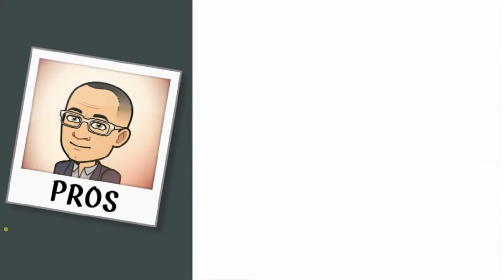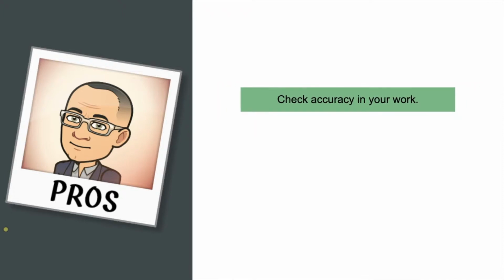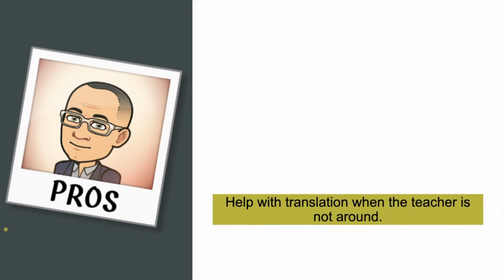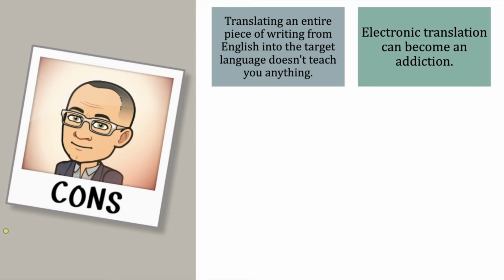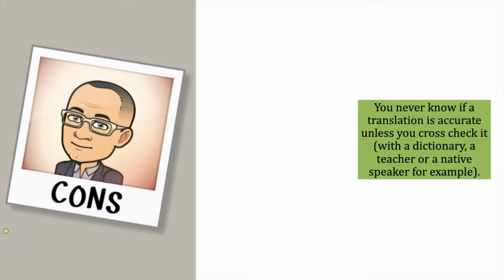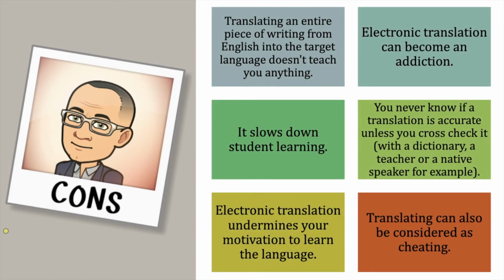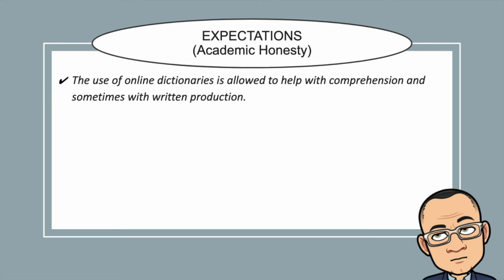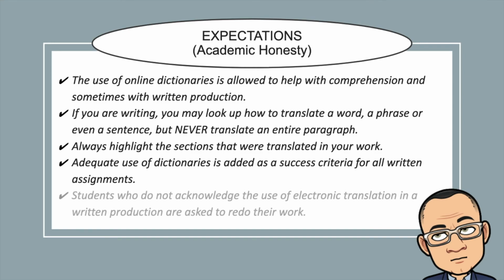Online Translation for Learning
World Languages 101 - This video explains the pros and cons of electronic translation to support student learning an the expectations set for them...